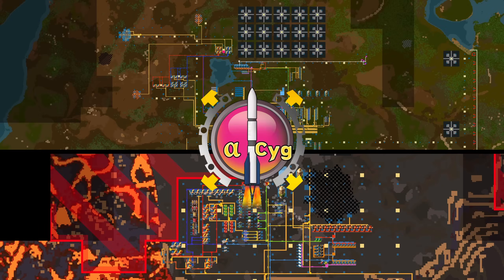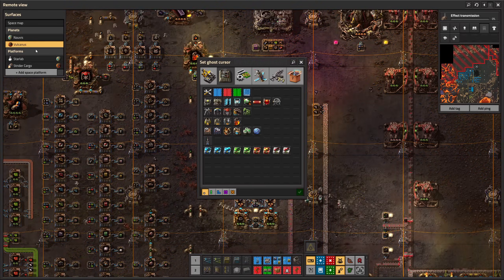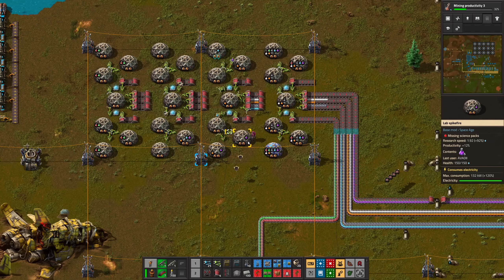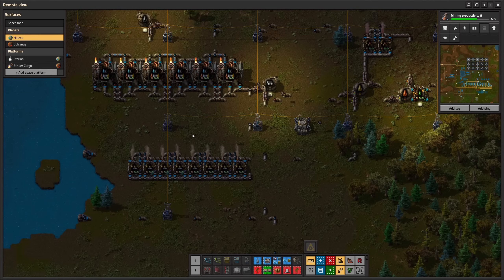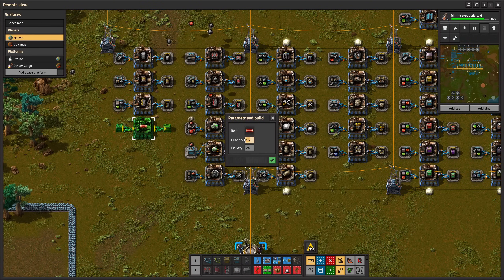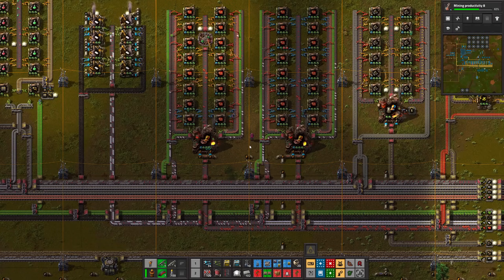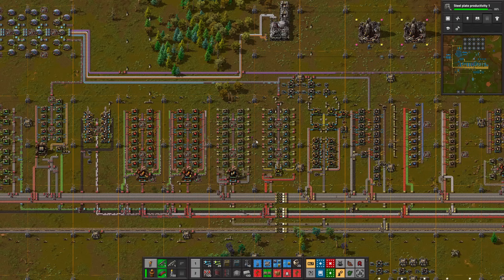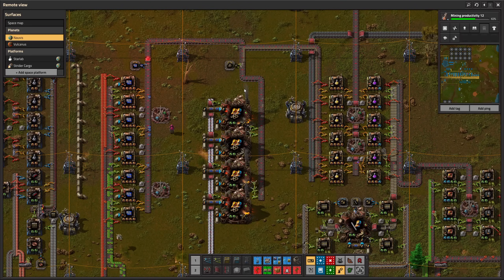1 MILLION SPM MEGABASE | Factorio Space Age | 04 Going Nuclear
FACTORIO SPACE AGE - Let's build a 1M eSPM Megabase together! Episode 04